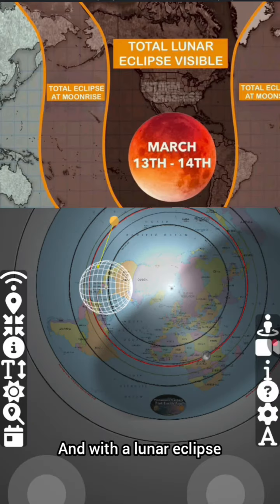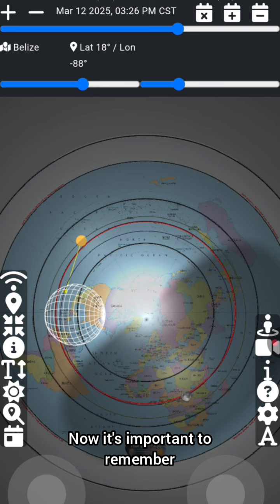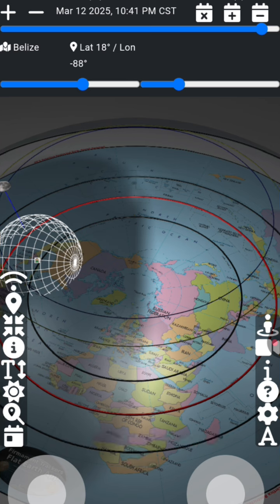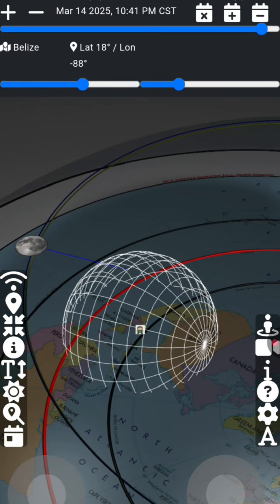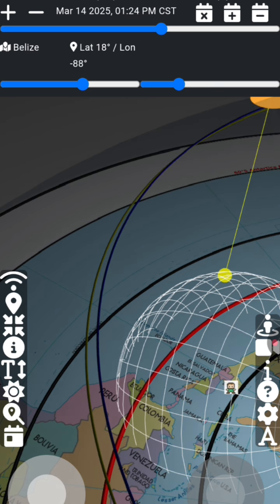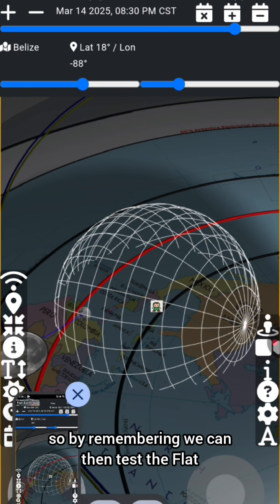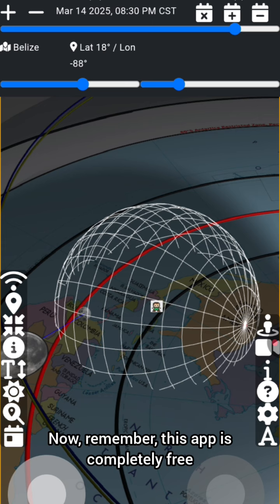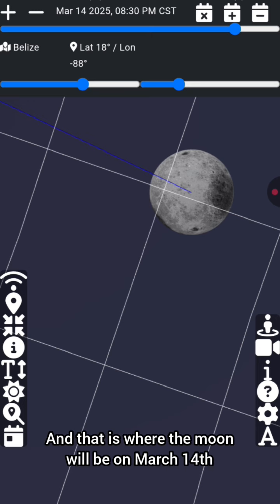Predicting the March 14th Lunar Eclipse using Soros Cycle and Lunar Node intersection points